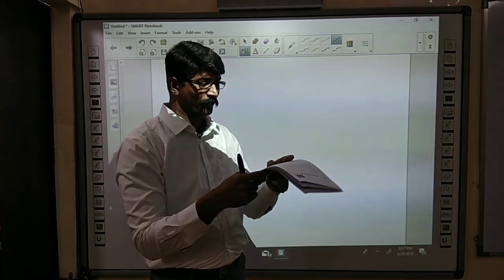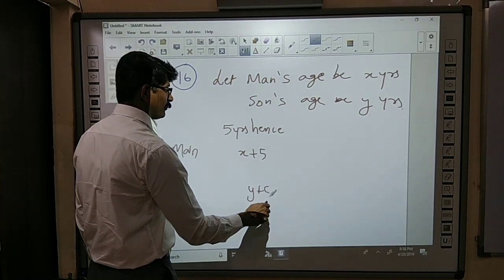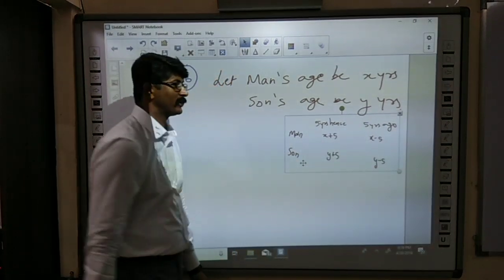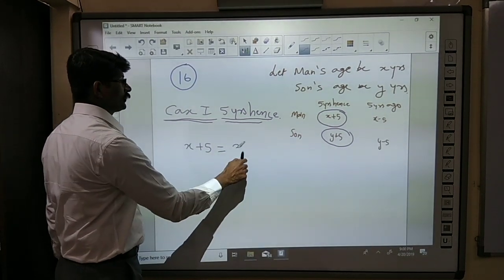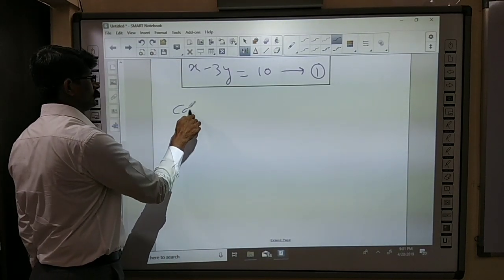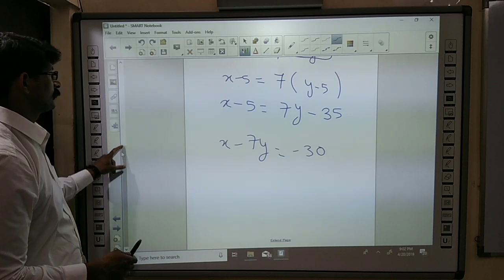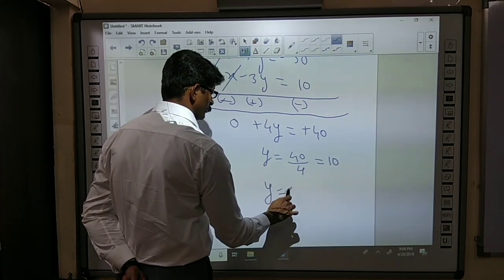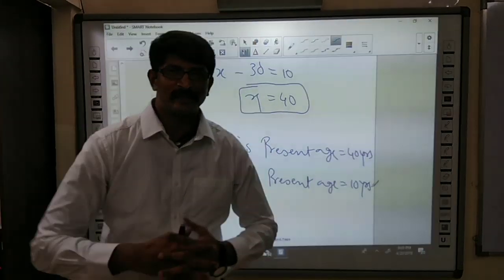EZI ICSE Live Stream